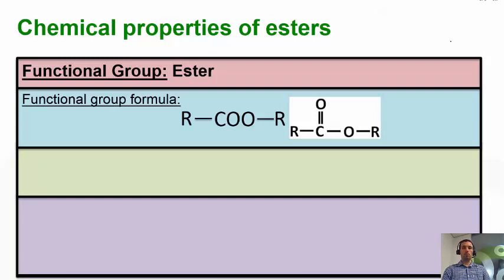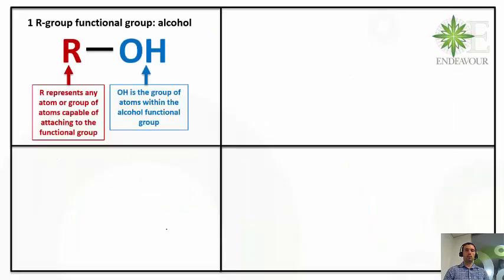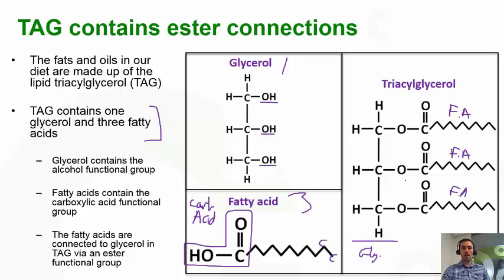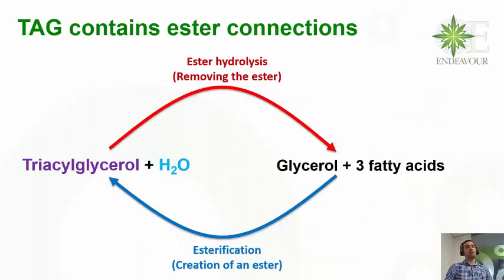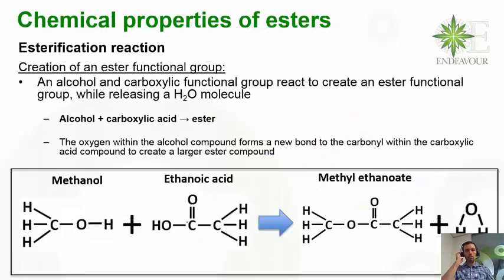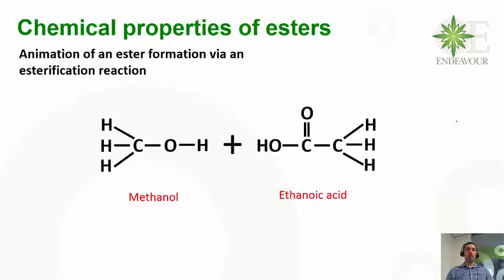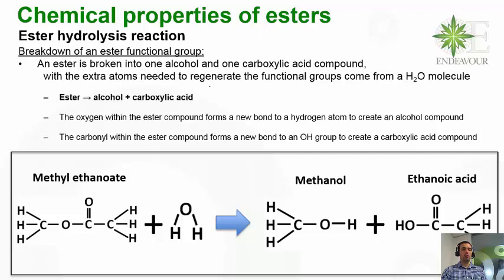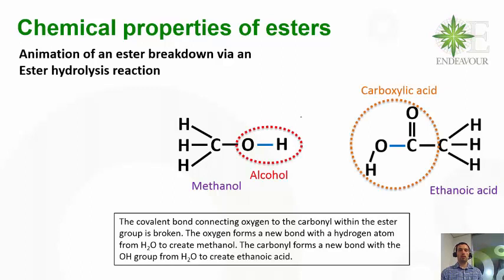BIOB111 s9 part 5